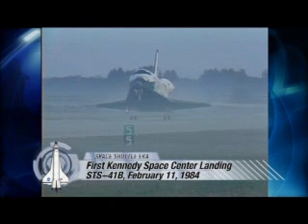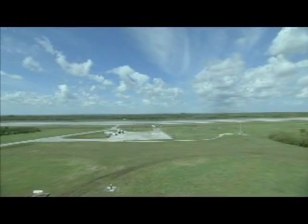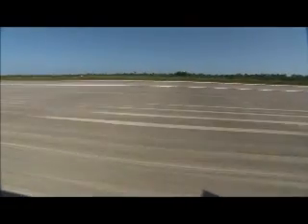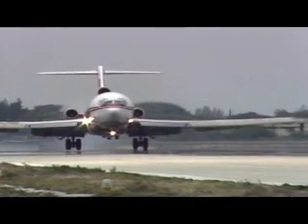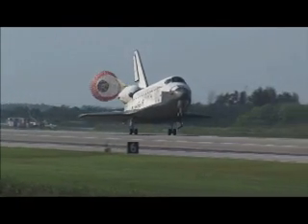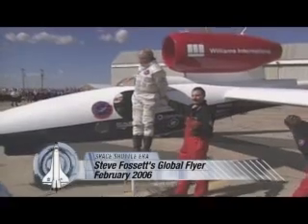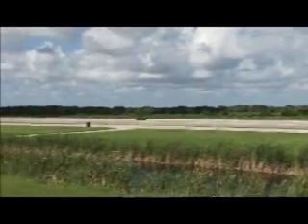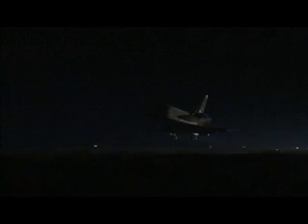The Shuttle's Unique Finish Line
George Diller/NASA Public Affairs: 'To a space shuttle commander returning with a crew from orbit, the sight is unmistakable: three miles of straight, smooth concrete running northwest to southeast on the swampy shores of a triangular island on Florida's Atlantic Coast. It is NASA's Shuttle Landing Facility, a welcoming expanse that marked the finish line for space shuttle missions beginning in 1984.'